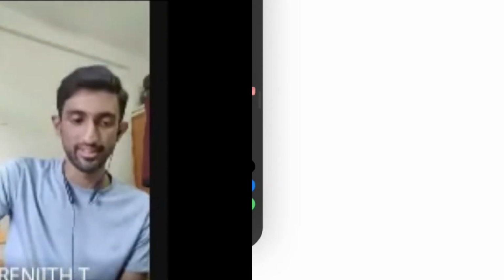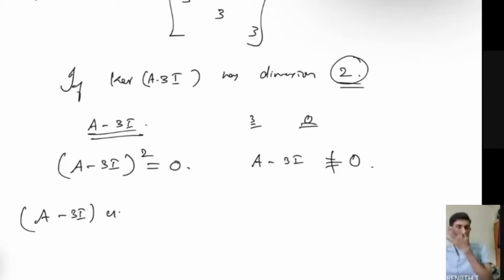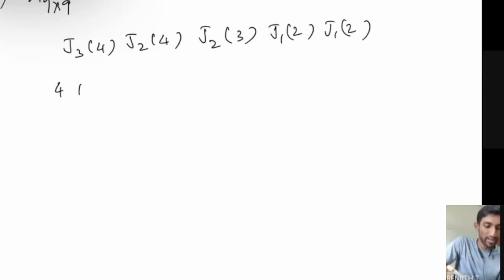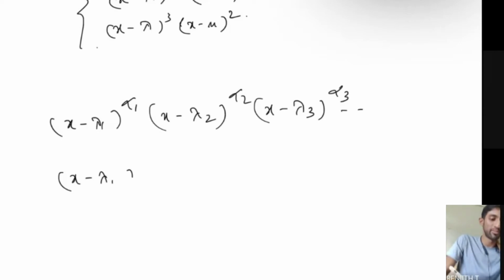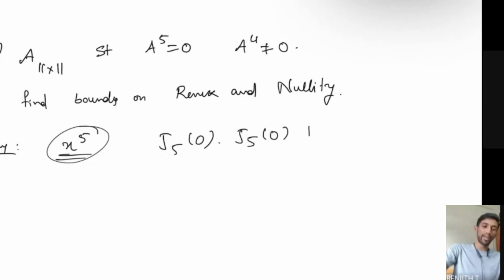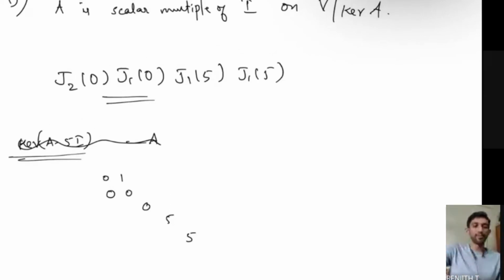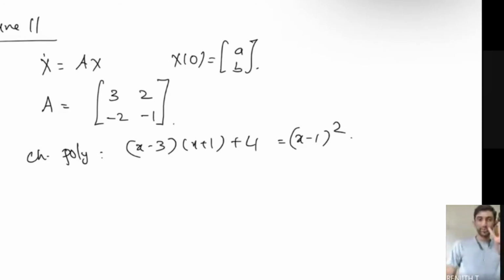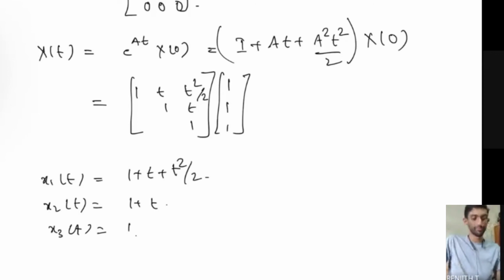ᴊᴏʀᴅᴀɴ ᴄᴀɴᴏɴɪᴄᴀʟ ꜰᴏʀᴍꜱ || ᴍᴇᴇᴛ ᴡɪᴛʜ ʀᴇɴᴊɪᴛʜ || ᴍᴀᴛʜꜱ ᴀꜱᴘɪʀᴀɴᴛꜱ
Recorded Video of the Online Problem Solving session on "Jordan Canonical Forms"
by  Mr. Renjith T., Research Scholar, IISc, Bangalore, organized by Dr. Vinod Kumar P., Associate Professor of Mathematics, TMG College, Tirur, Kerala  on behalf of Maths Aspirants Groups, with technical support from Dr. Bijumon R., Associate Professor of Mathematics, MG College, Iritty, Kannur.